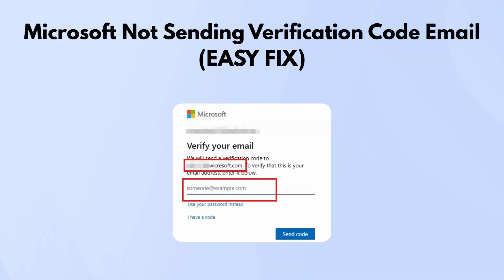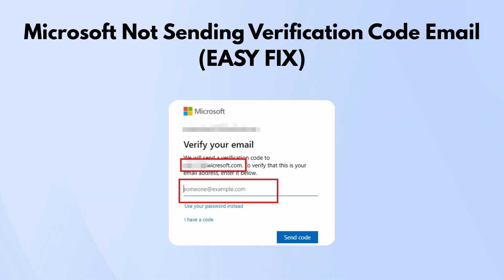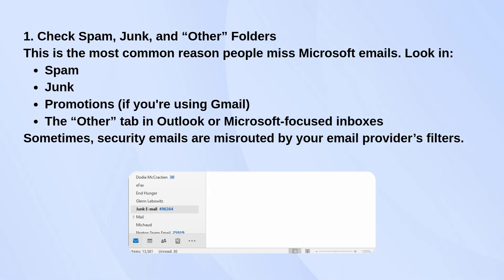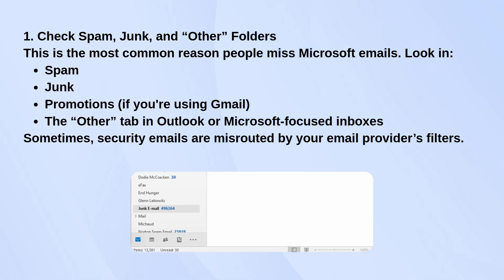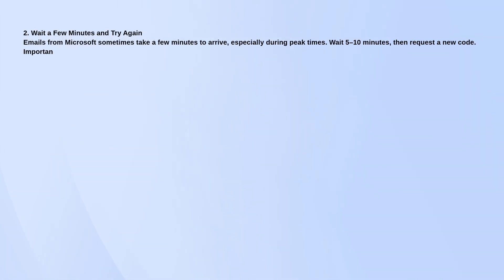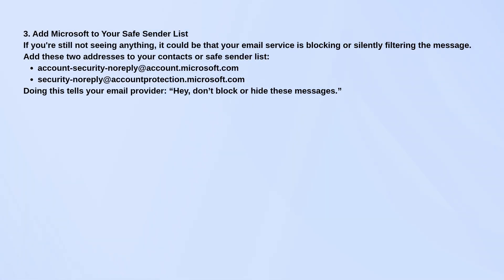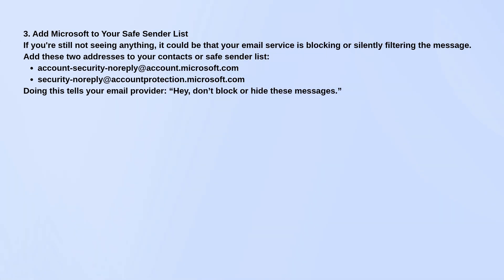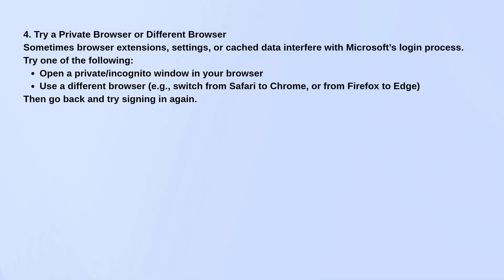Microsoft Not Sending Verification Code Email (EASY FIX)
Are you struggling with Microsoft not sending you a verification code email? You're not alone! In this comprehensive guide, we will walk you through the common reasons why you might not be receiving your verification code and provide step-by-step solutions to resolve the issue.